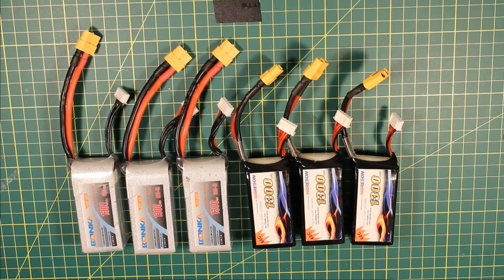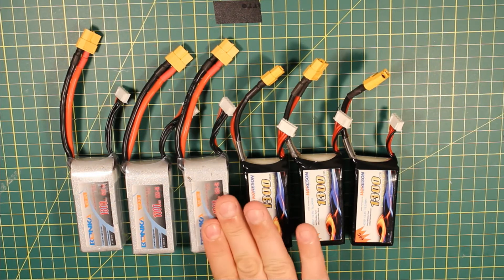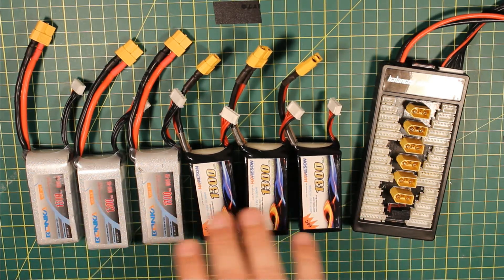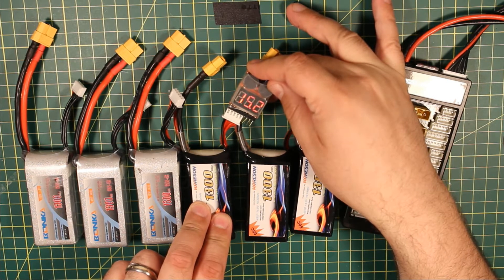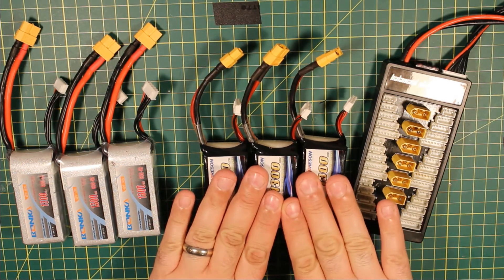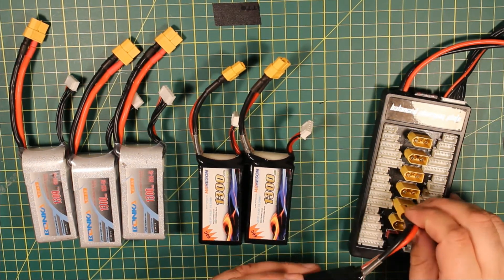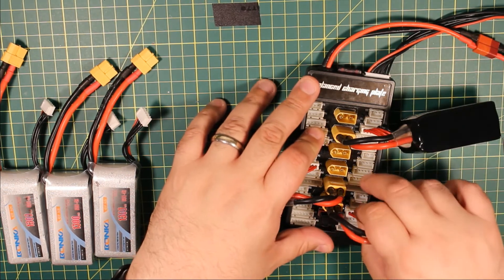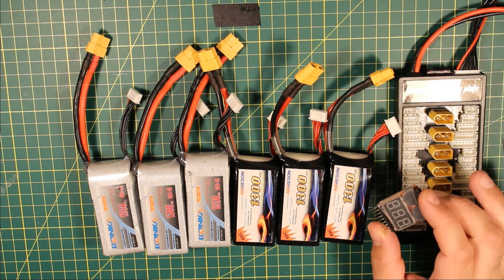Faster LiPo charging without starting fires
Just a quick video on how to parallel charge LiPos without setting your house, cat, dog, children, etc on fire.